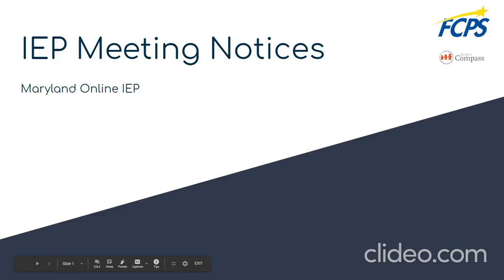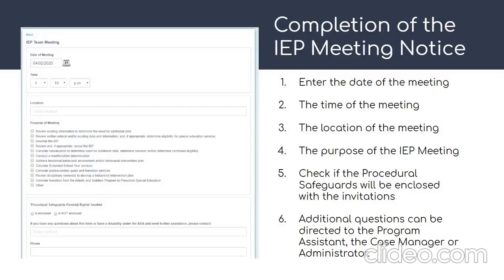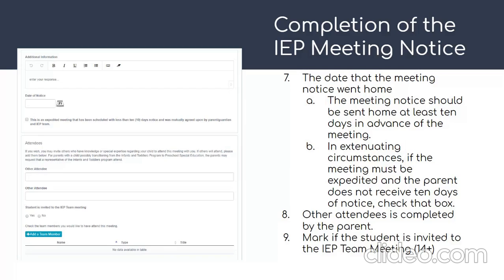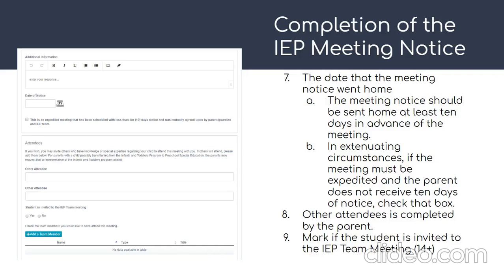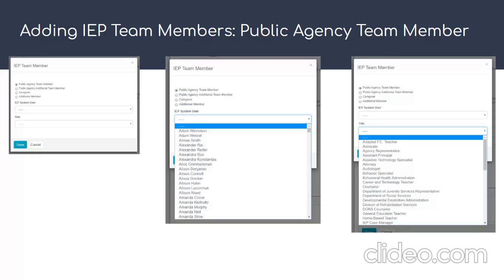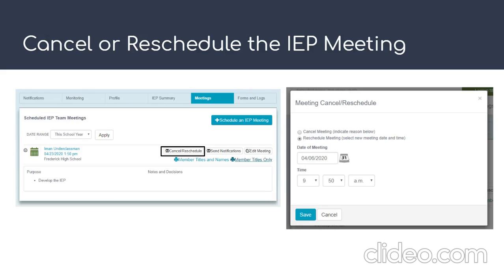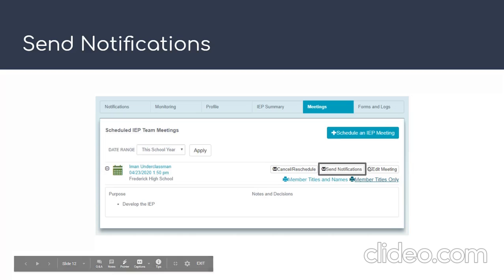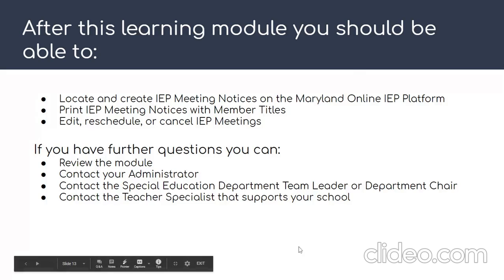Maryland OIEP Meeting Notices